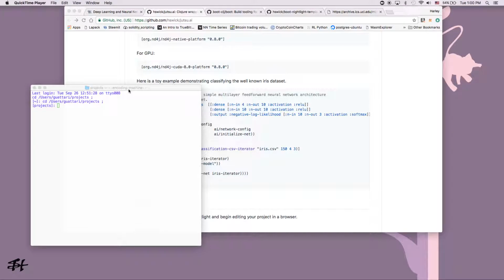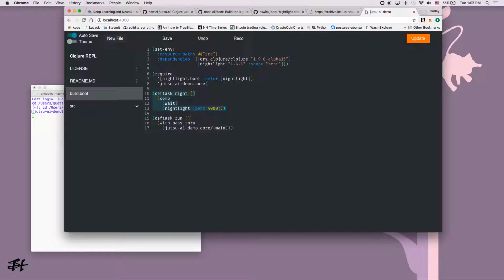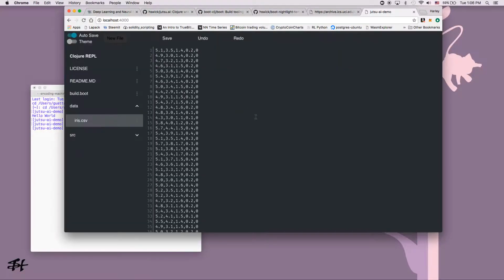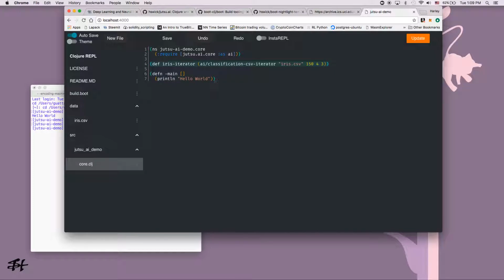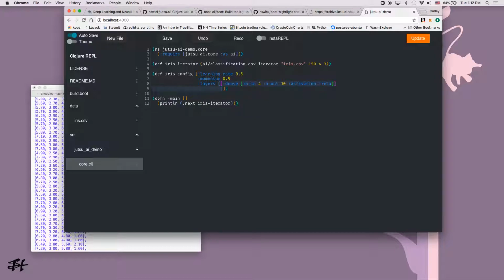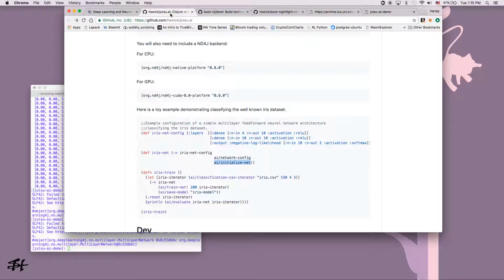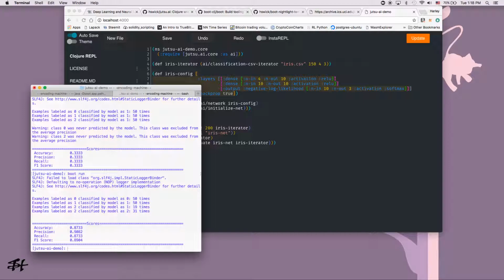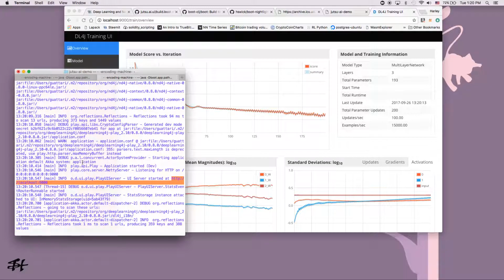jutsu ai tutorial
Tutorial on how to do deeplearning with Clojure using the jutsu.ai library.